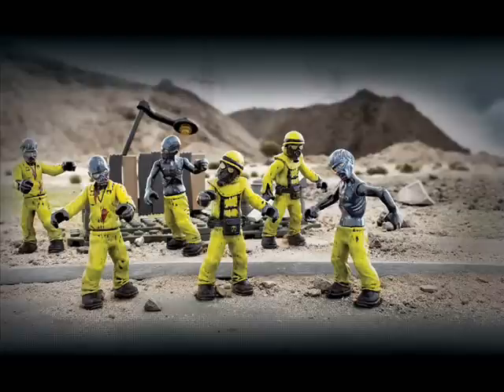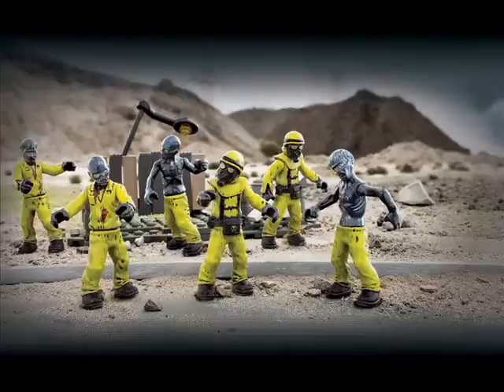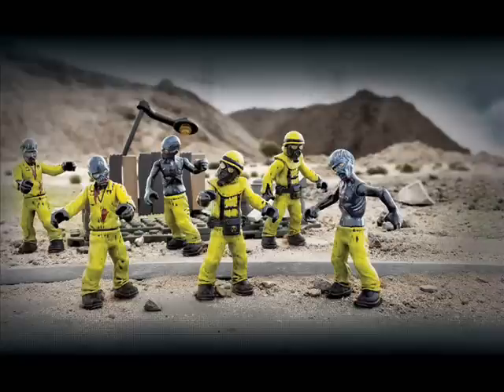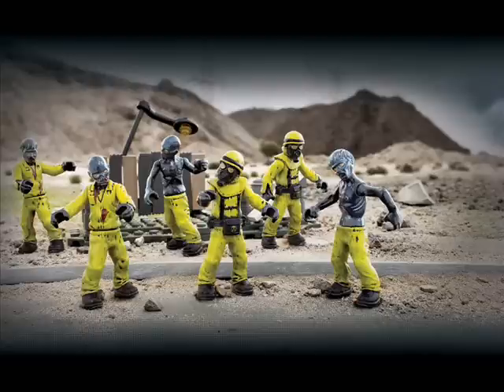NEWFLASH! Nuketown Zombies Mob!!!! Call of Duty Mega Bloks TheSSMotion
Looks awesome!